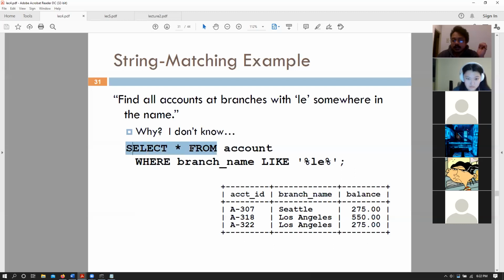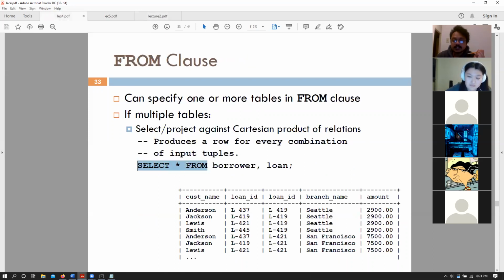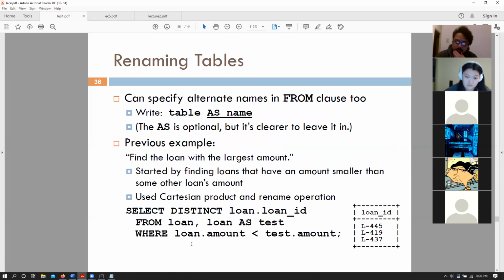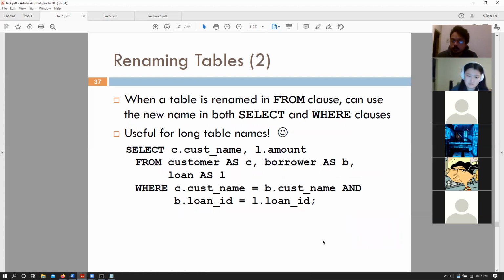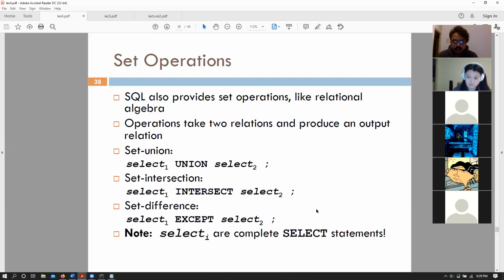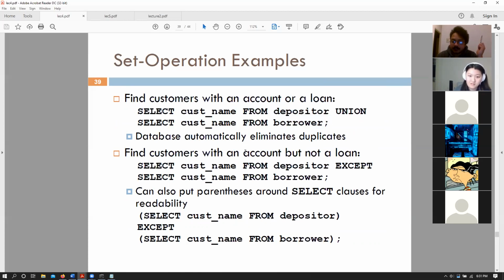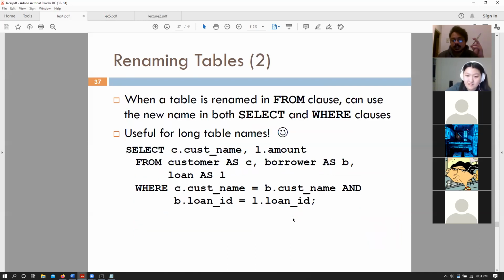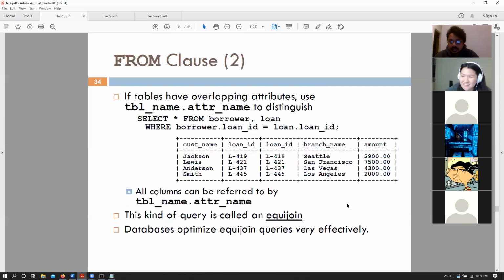Part003 Session 6